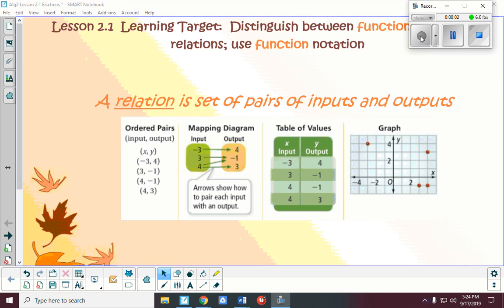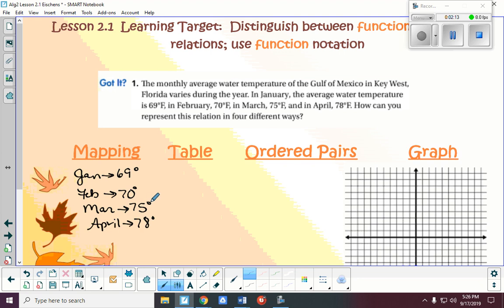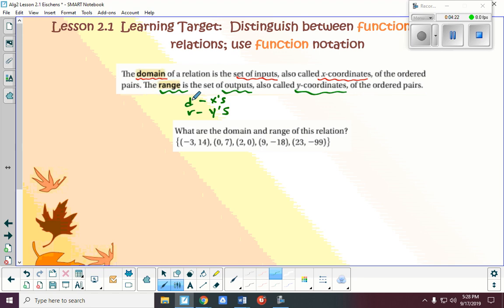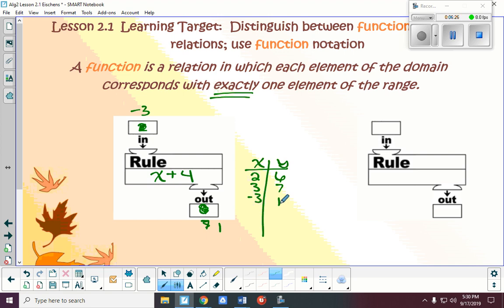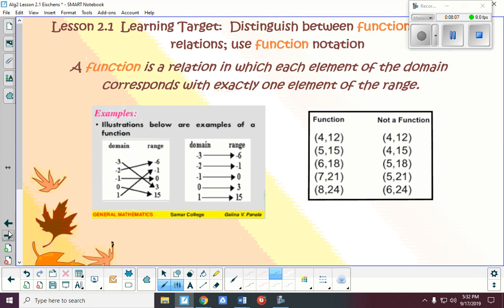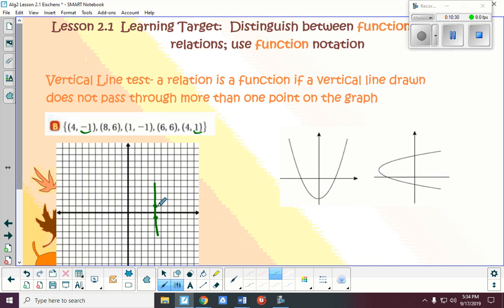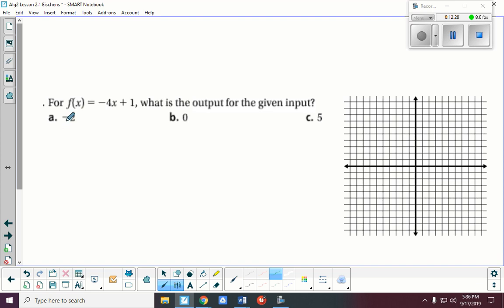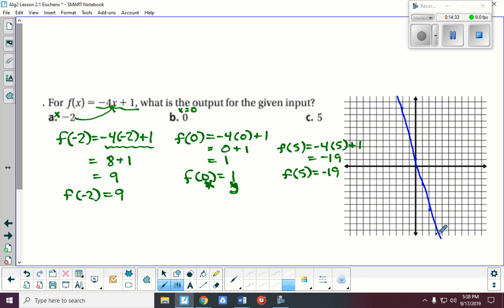Mrs Eischens Algebra 2 Lesson 2.1 Functions